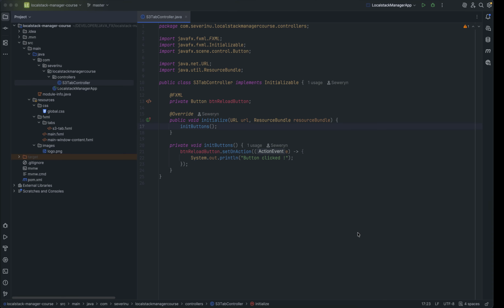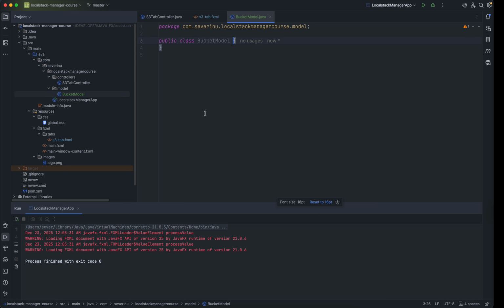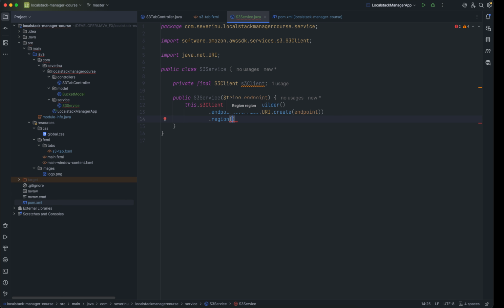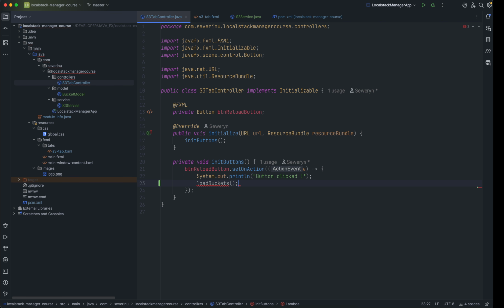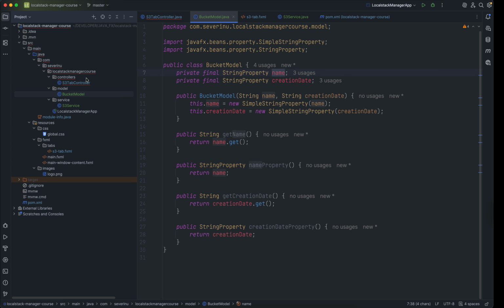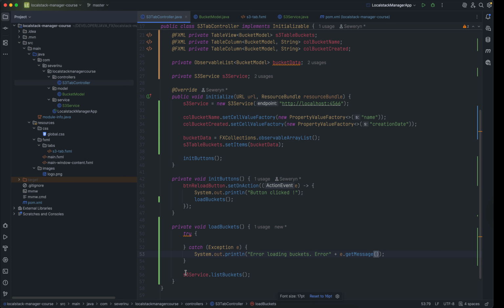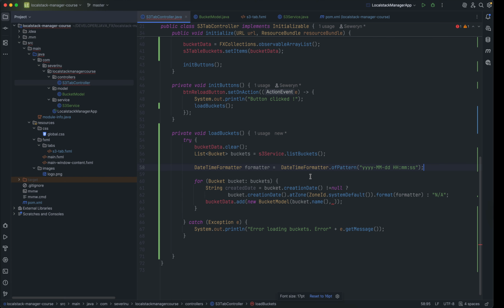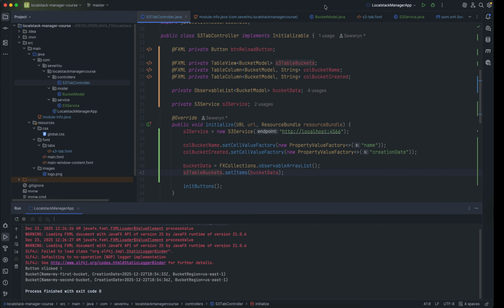Building LocalStack manager with JavaFX - Lesson 5 - Load bucket to table view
Now, we are loading the s3 bucket names from localstack to out table. So cool !